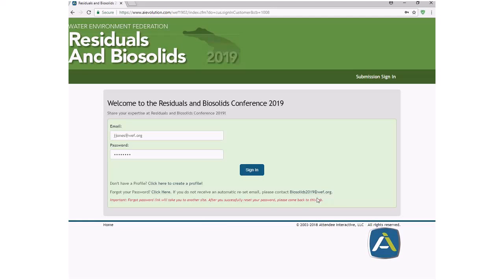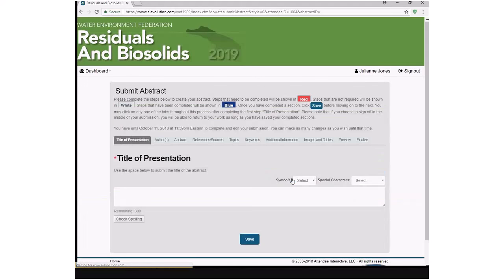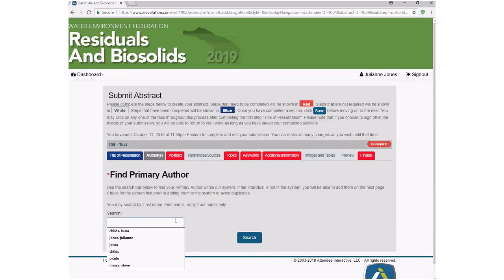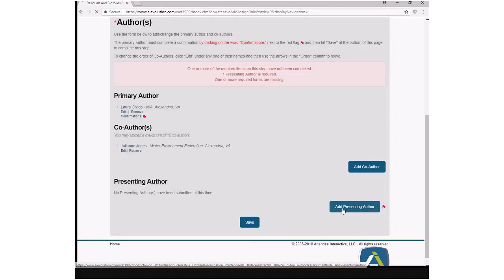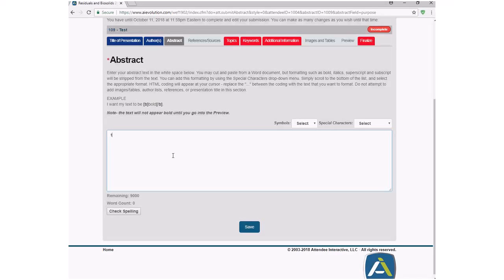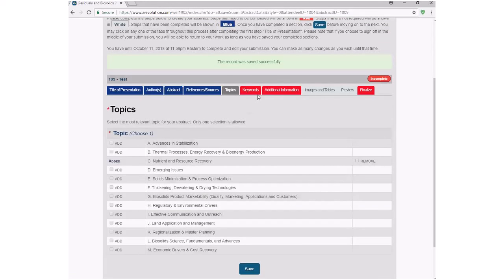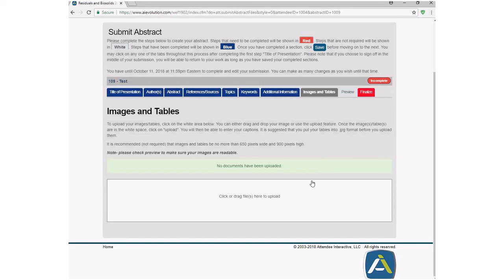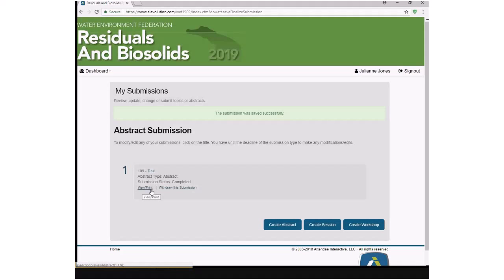How to Submit an Abstract